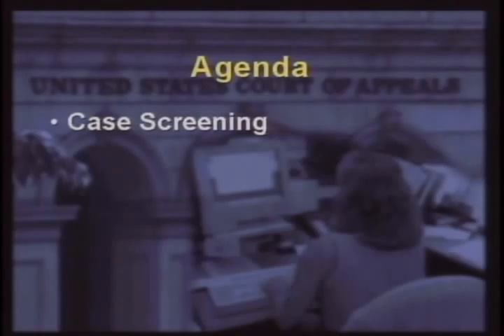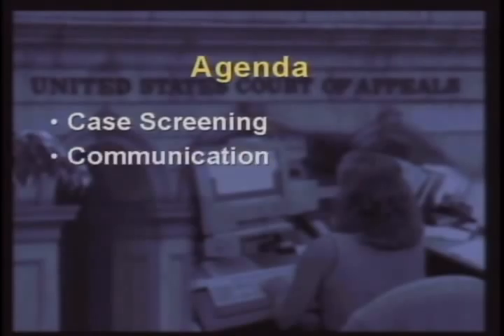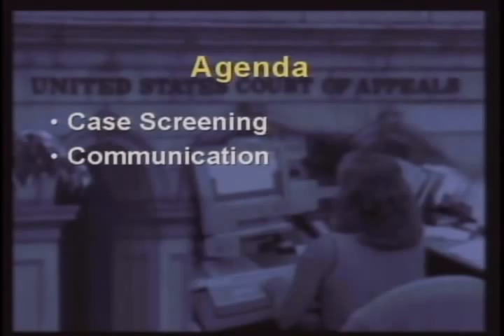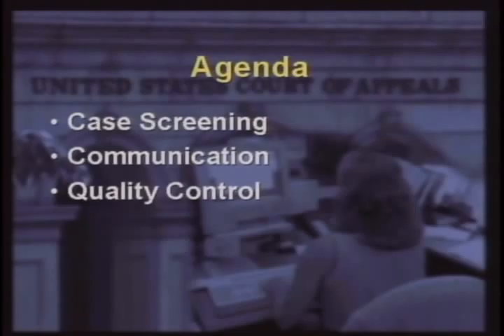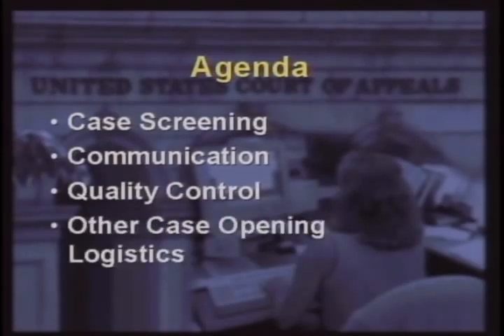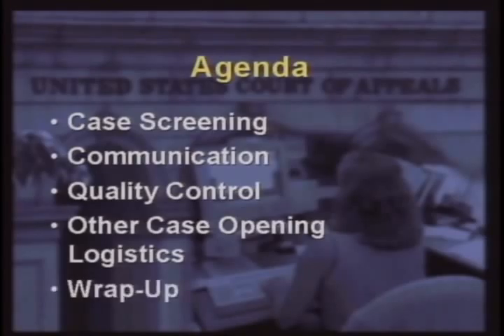Appellate Case Opening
Federal Judicial Center. Appellate Case Opening. October 5, 2000. This program examines administrative challenges facing appellate courts when cases are opened and presents effective practices courts have adopted to meet these challenges. Discussion focuses on four areas: case screening (the role of staff, case managers, and staff attorneys in case-captioning; case types; consolidating or "companioning" cases; jurisdictional issues); communication (developing concise, detailed letters to attorneys; informing district courts, attorneys, and the public of changes in federal and local rules); quality control (modifications to the docket brought about by public access technology); and other logistics (second or successive applications; the briefing schedule; transferred cases; pro se issues).